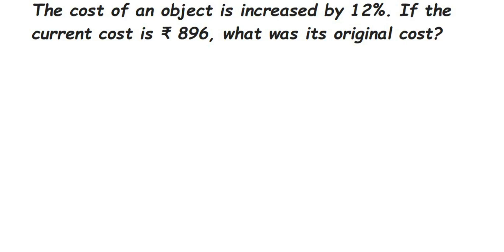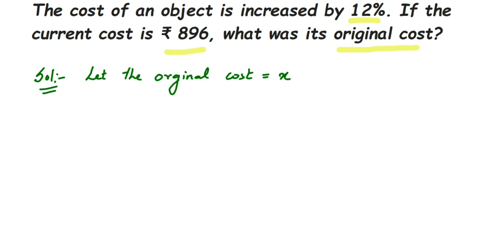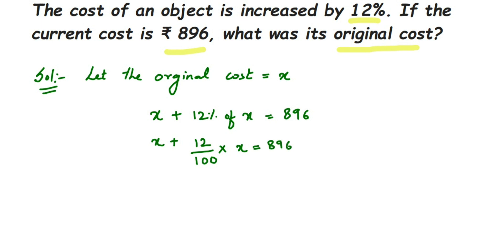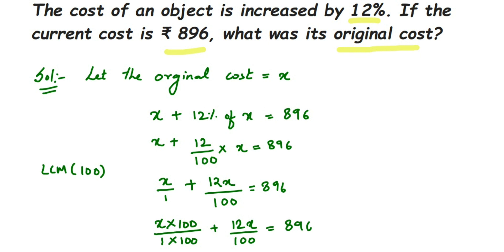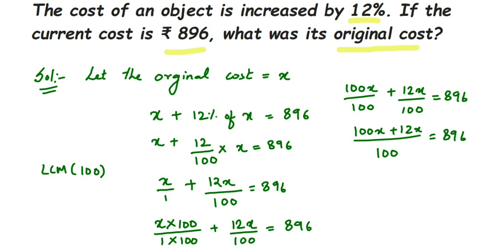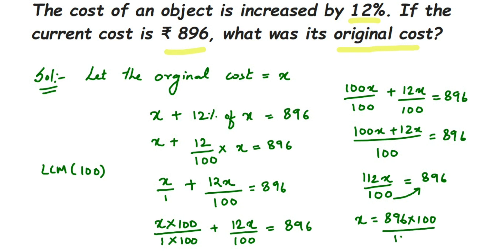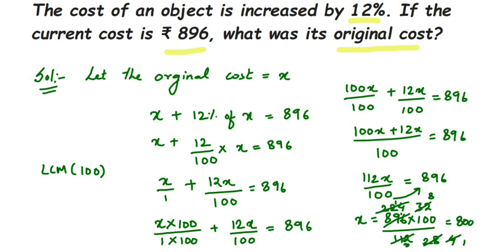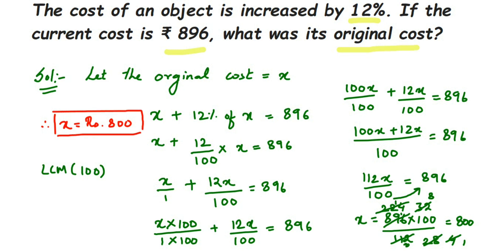The cost of an object is increased by 12%. If the current cost is 896, what was its original cost?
9000 becomes 18000 at simple interest in 8 years. Find the rate per cent per annum.